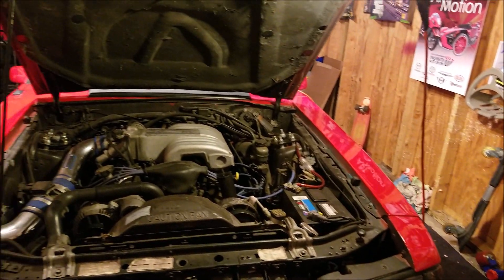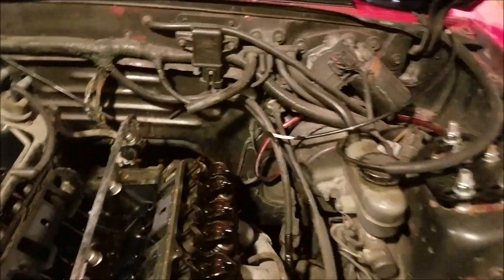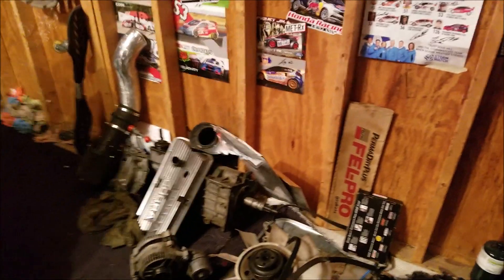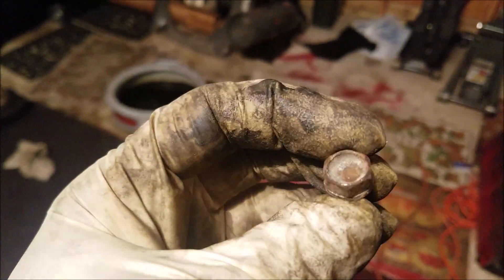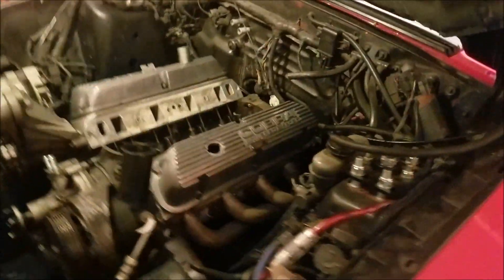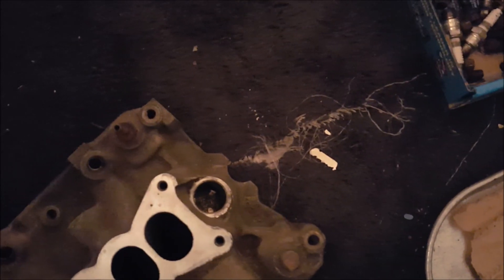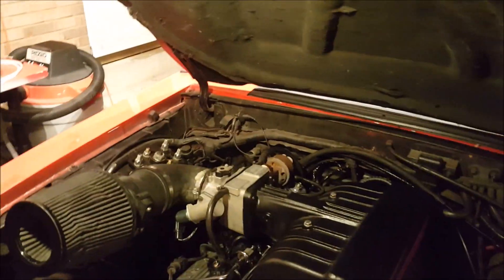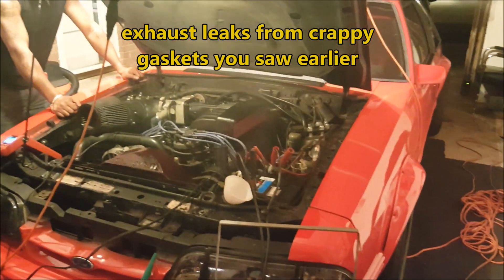7 day Motor build!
Here is a summary of the Heads, cam and intake install.  If you have moderate experience working on cars, this is a pretty good challenge to take on for yourself, as long as there's someone experienced near by to keep you from doing something dumb.  At the conclusion of this video, the stang still needs tuning... All this to do bigger burnouts and kill tires more quickly.